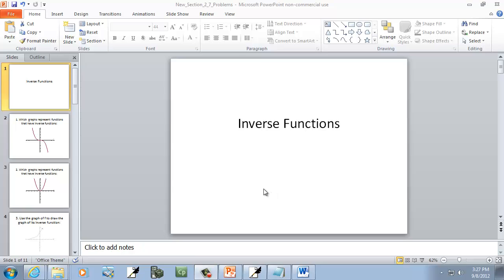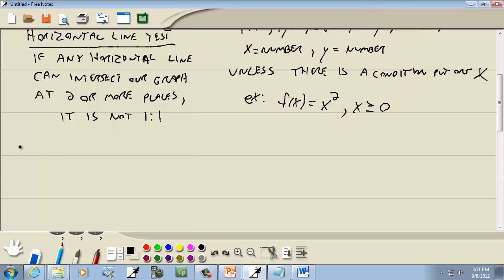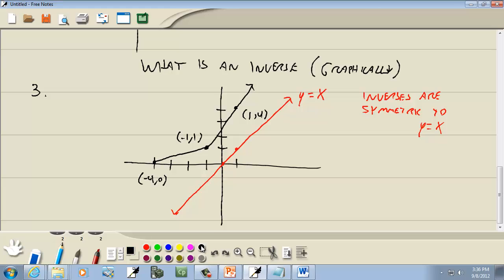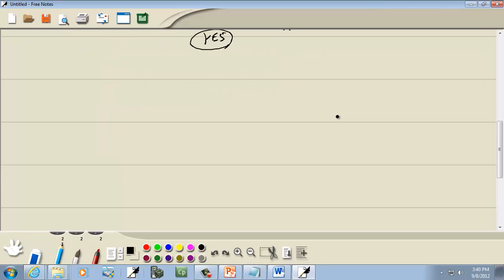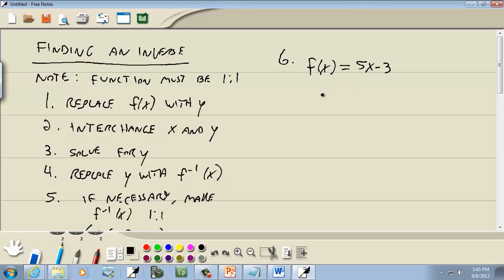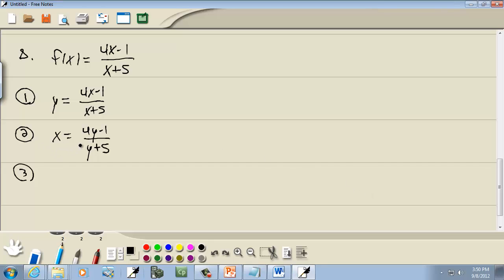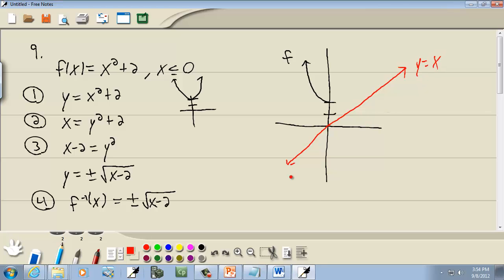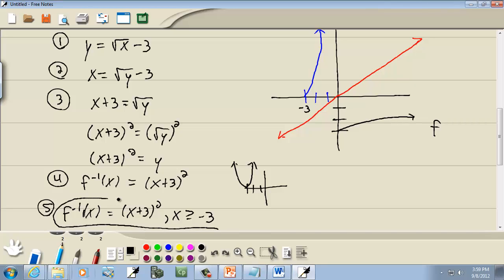College Algebra: Inverse Functions